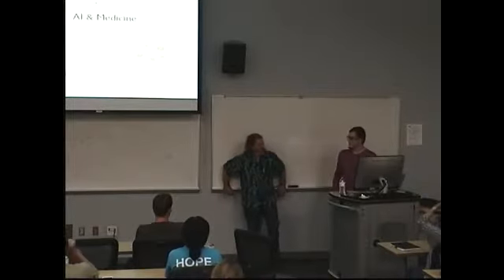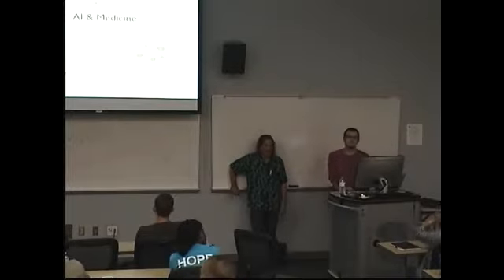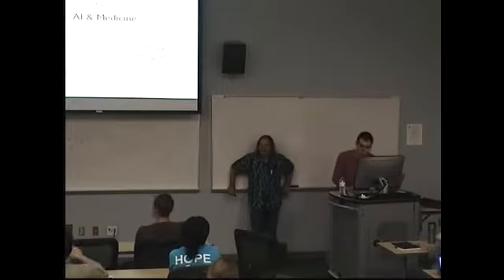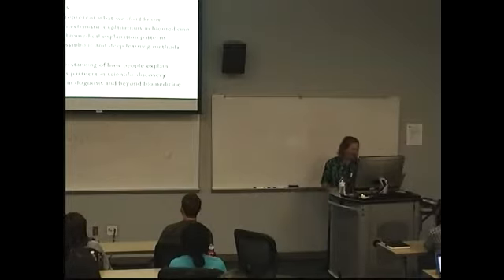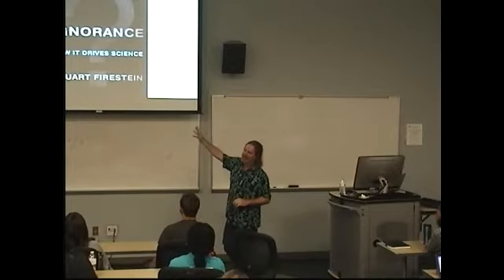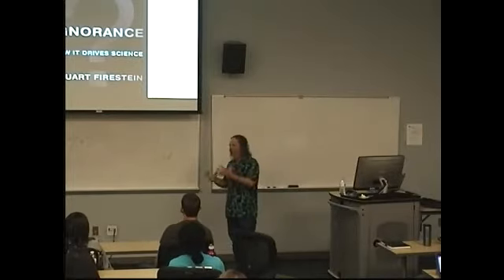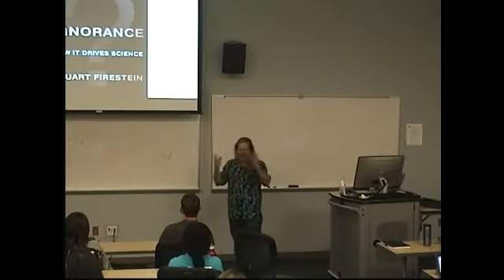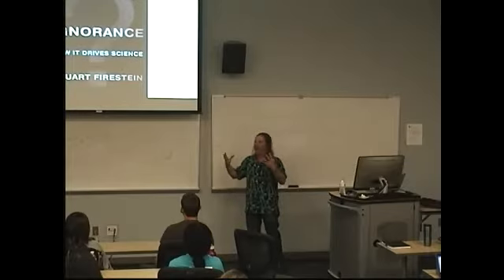Artificial Intelligence and Medicine (Larry Hunter, 9/19/17)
D2V Training & Education Core Lead Larry Hunter discusses potential applications of artificial intelligence in the future of biomedicine.